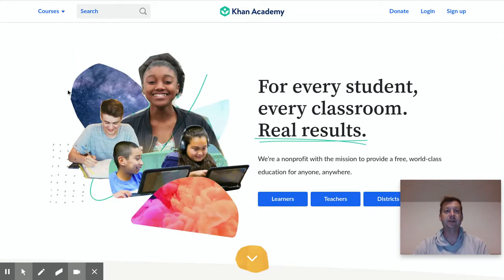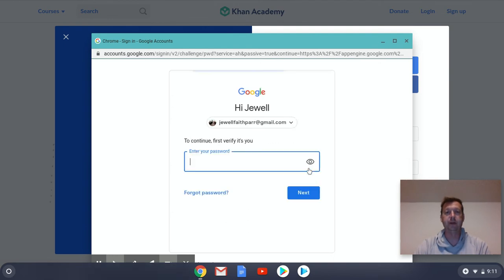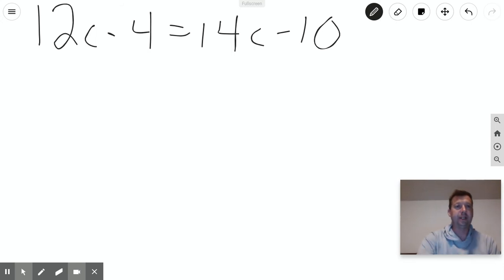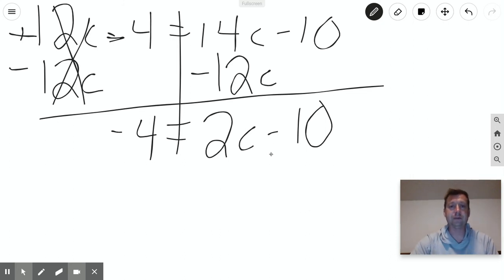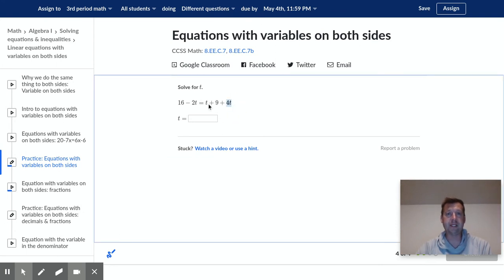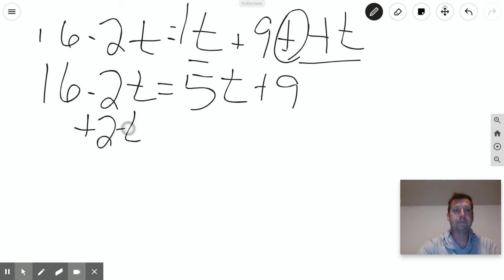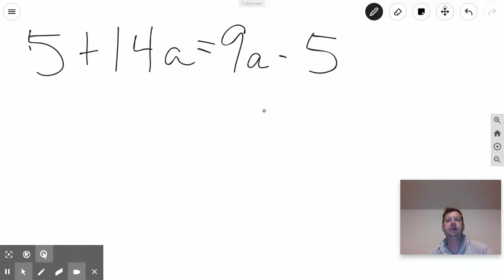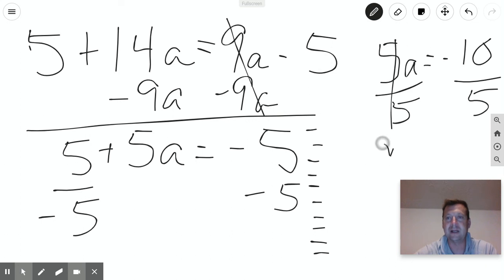May the 4th be with you on solving equations with variables on both sides of the equal symbol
Solving equations with variables on both sides of the equal symbol